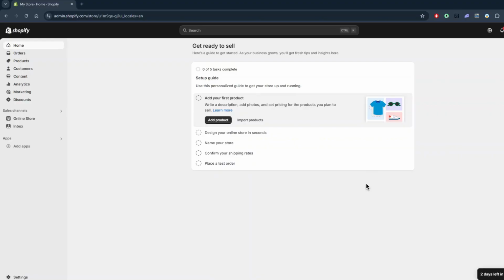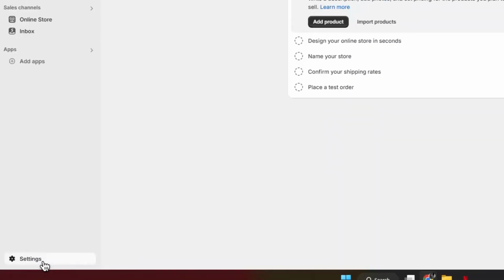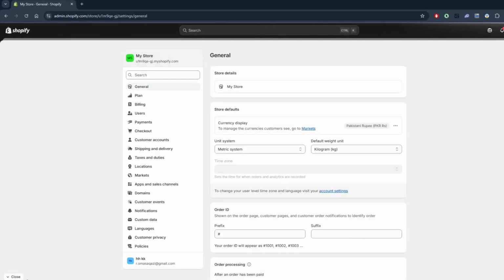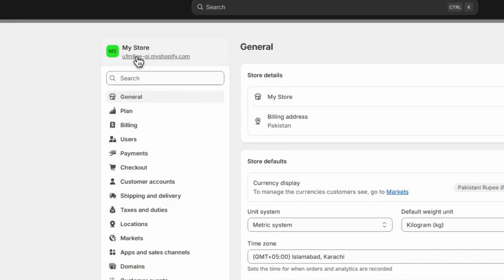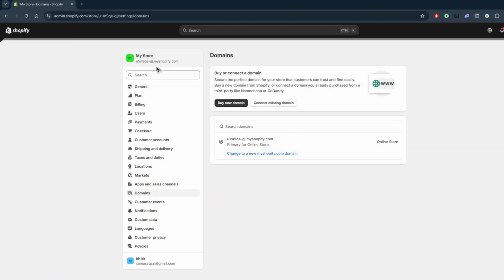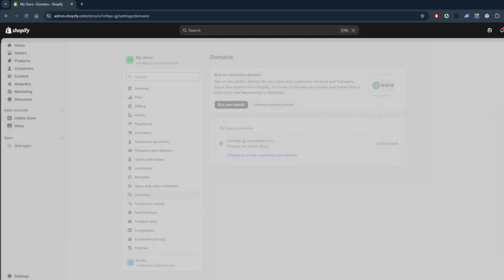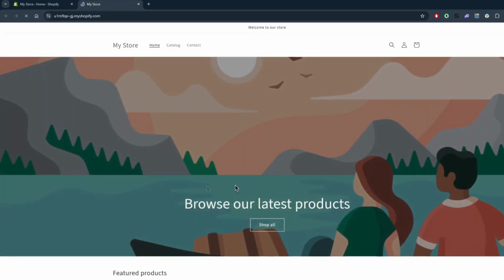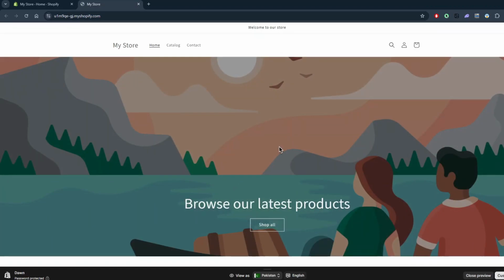Where Can I Find My Shopify Store URL 2026 (How To Get My Shopify Store URL) ✅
Struggling to locate your Shopify store URL in 2026? In this video, we walk you step by step through accessing your admin panel, identifying your domain, and sharing your store link with customers or friends. Watch this guide to quickly and easily find your Shopify store URL without any confusion!